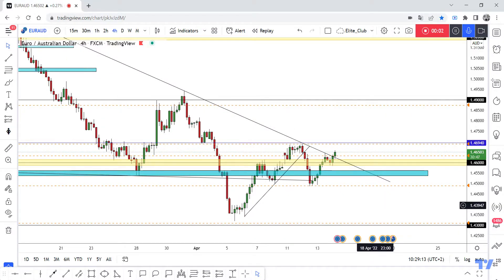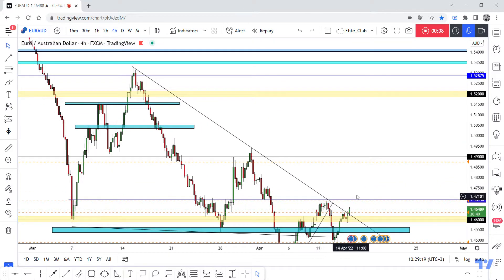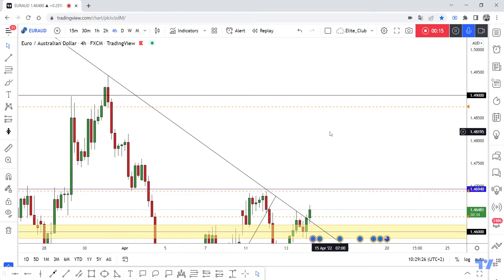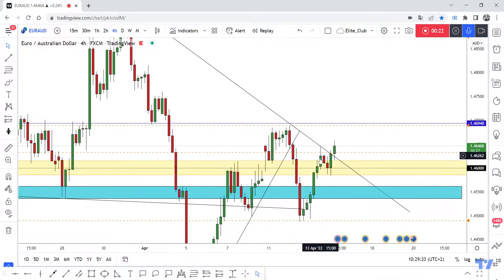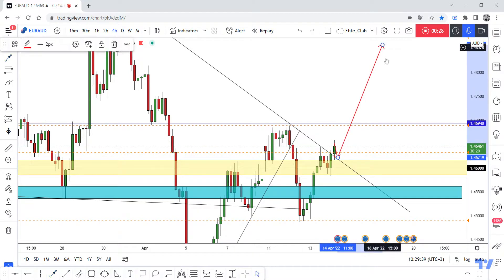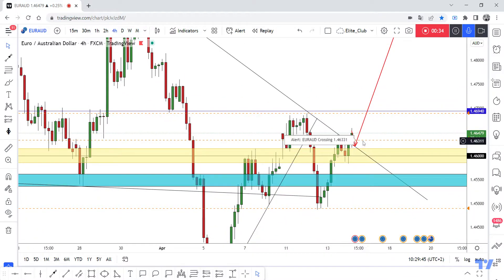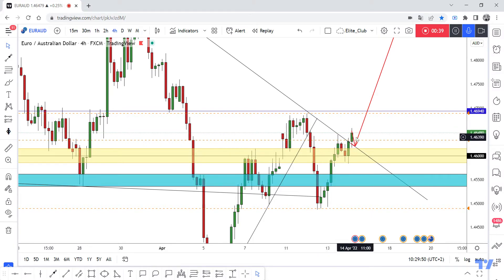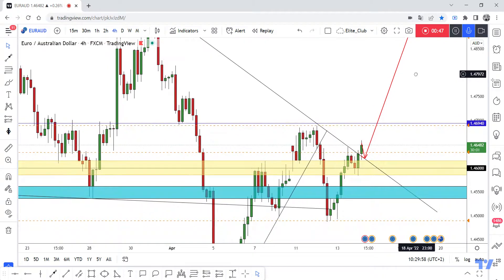EUR/AUD Trying To Close Above 4H Down Trendline,Long Setup Valid